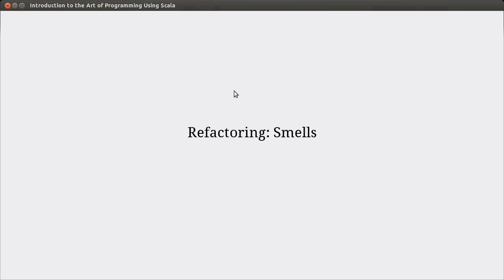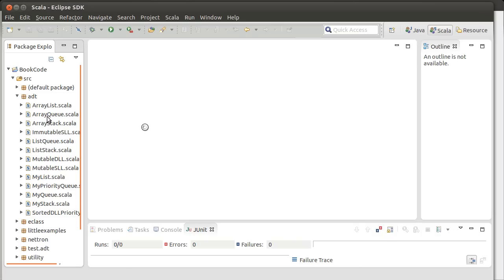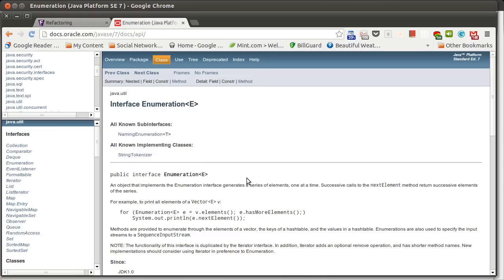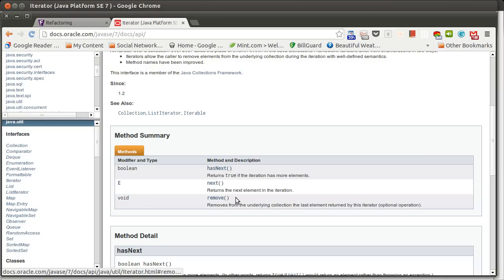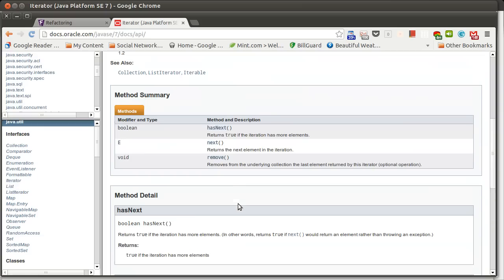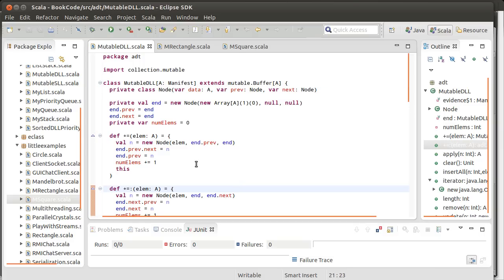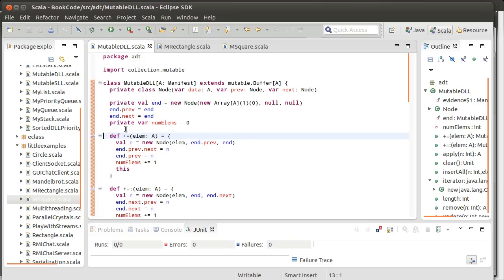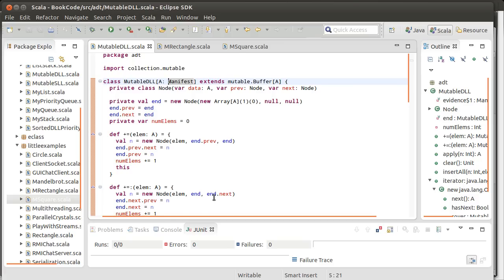Refactoring: Smells (using Scala)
This video introduces the concept of refactoring and runs through a brief description of a few different smells.